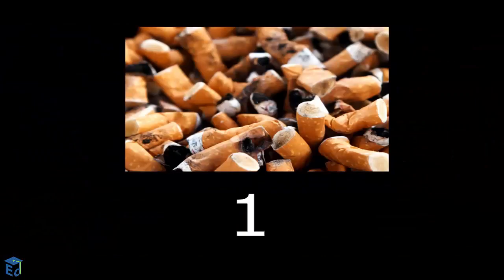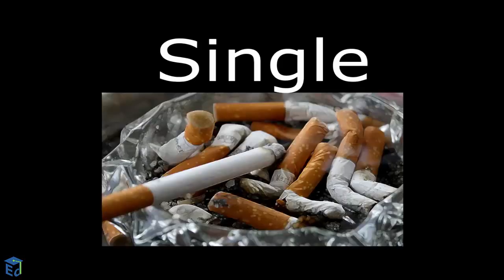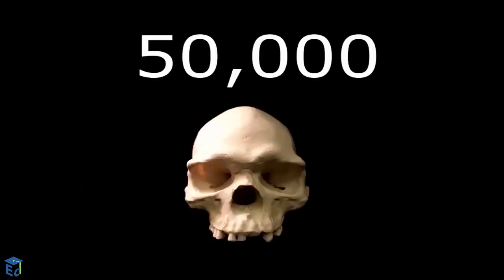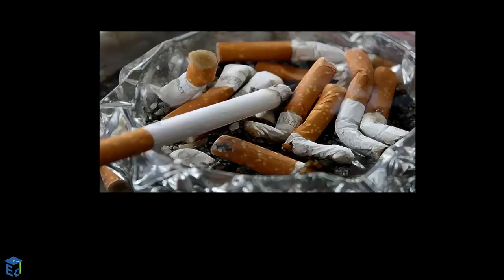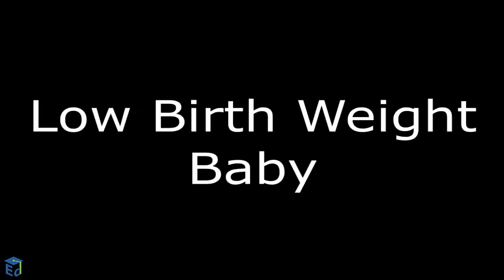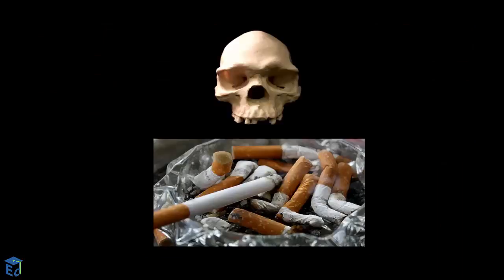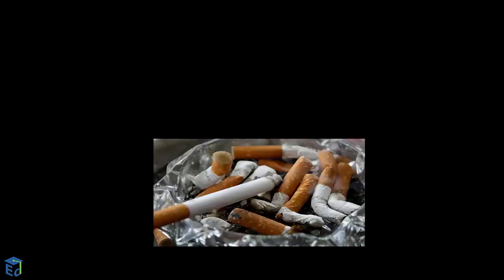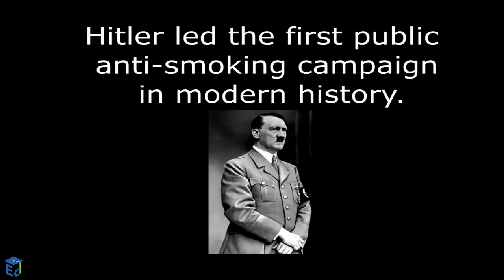Top 10 Facts About Smoking | Education